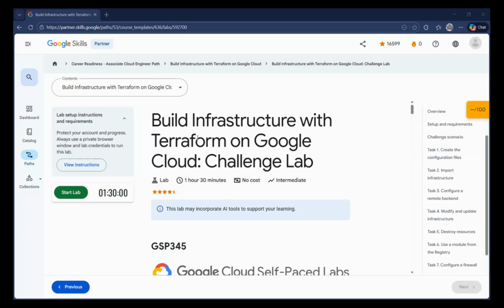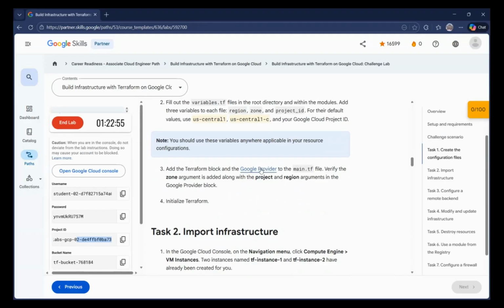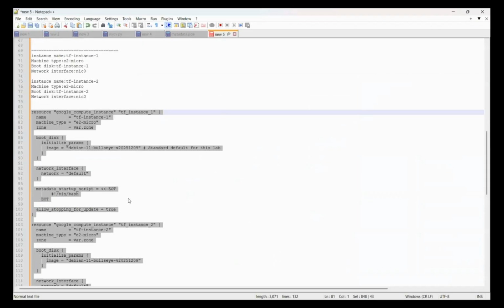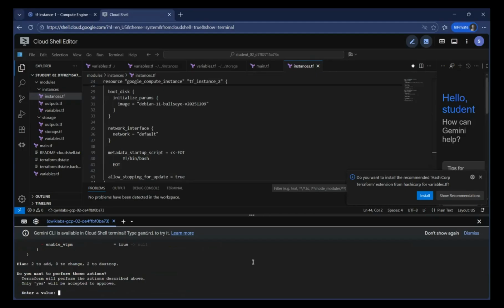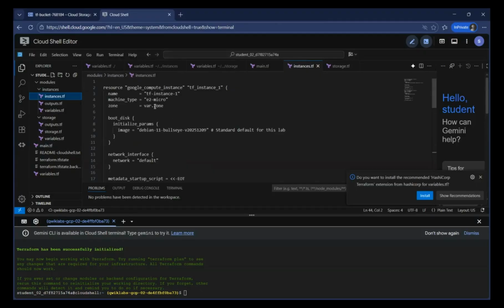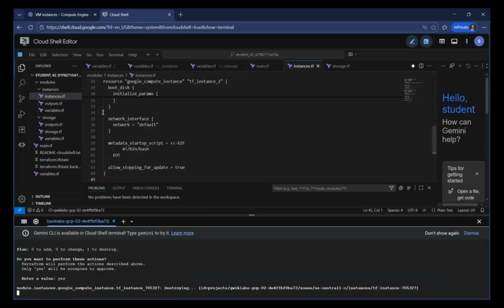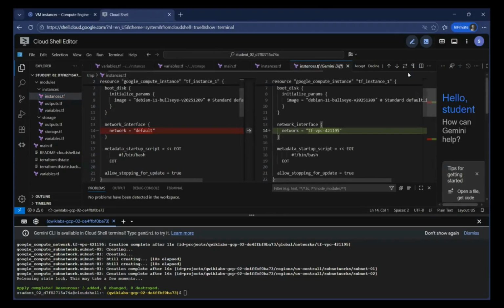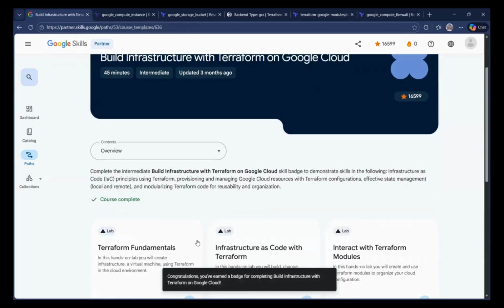Build Infrastructure with Terraform on Google Cloud | Challenge Lab | GCP Terraform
In this video, we solve the “Build Infrastructure with Terraform on Google Cloud” Challenge Lab using hands-on Terraform.
This challenge lab tests your real-world Terraform and Google Cloud skills without step-by-step instructions.

In this video, we work through the “Build Infrastructure with Terraform on Google Cloud” Challenge Lab using Terraform and Google Cloud Platform (GCP).

A challenge lab is designed to test your understanding of previously learned concepts. Instead of following step-by-step instructions, you are given a scenario and a set of tasks that must be completed independently using your Terraform and GCP skills.

This lab does NOT introduce new Google Cloud concepts. You are expected to:
✔ Apply Terraform fundamentals
✔ Modify default configurations
✔ Debug and resolve errors
✔ Read and understand error messages
✔ Manage infrastructure using Infrastructure as Code (IaC)

🔹 What you’ll learn in this Challenge Lab:
✔ Build infrastructure using Terraform on Google Cloud
✔ Use Terraform providers with GCP
✔ Author and modify Terraform configuration files (HCL)
✔ Run terraform init, plan, and apply
✔ Troubleshoot Terraform and GCP errors
✔ Complete tasks within a fixed time limit
✔ Achieve 100% score in the challenge lab

🔹 Who should take this lab?
✔ Students enrolled in “Build Infrastructure with Terraform on Google Cloud”
✔ DevOps Engineers
✔ Cloud Engineers (GCP)
✔ Terraform learners preparing for real-world projects
✔ Interview candidates practicing hands-on labs

📌 Watch the full Terraform & GCP playlist on RK TechLearning for structured learning.

Create directories and tf files
touch main.tf variables.tf
mkdir -p modules/instances
mkdir -p modules/storage
touch modules/instances/instances.tf
touch modules/instances/outputs.tf
touch modules/instances/variables.tf
touch modules/storage/storage.tf
touch modules/storage/outputs.tf
touch modules/storage/variables.tf

Fill out the variables.tf files in the root directory and within the modules.
Add three variables to each file: region, zone, and project_id(as per task).
For their default values, use us-east1, us-east1-c, and your Google Cloud Project ID.

variable "region" {
  description = "The GCP region for resources"
  type        = string
  default     = "us-central1"

variable "zone" {
  description = "The GCP zone for resources"
  type        = string
  default     = "us-central1-c"

variable "project_id" {
  description = "The Google Cloud Project ID"
  type        = string
  default     = "Project Id"